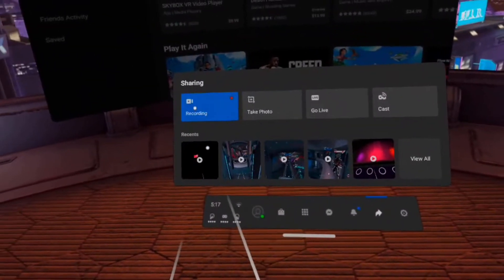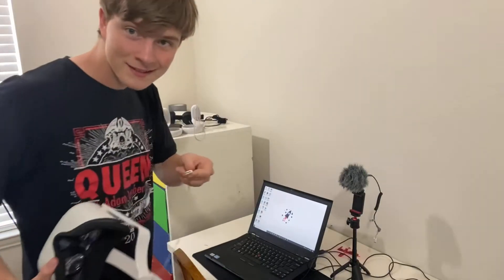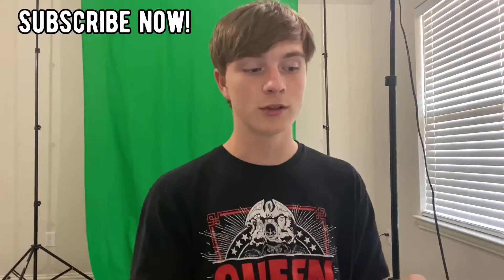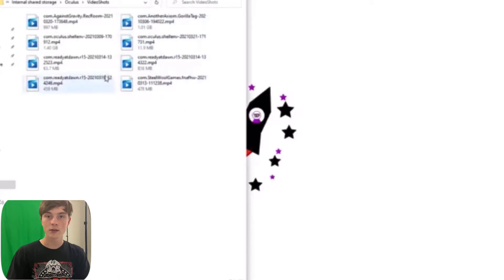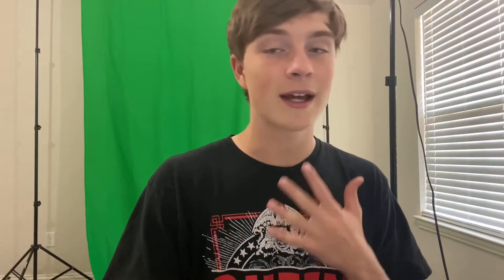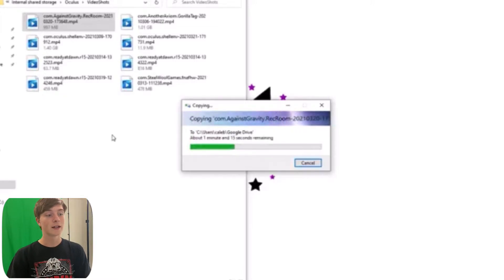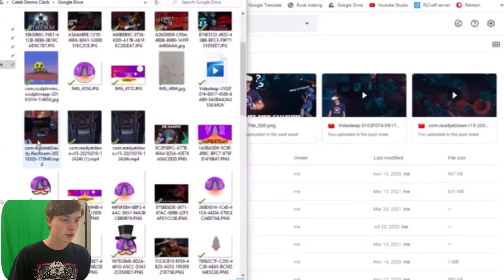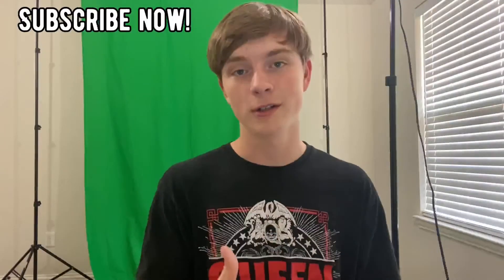How to Record and Export videos from the Meta Quest 2 (Super easy)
This is a step-by-step video on how to Record and Export videos from the Oculus Quest 2 to a Computer or Phone. This is useful when wanting to show friends or family a VR clip that you have! I use this method to get my recorded videos for my YouTube channel.

(The computer doesn't need to be high powered AT ALL. Also, if you want to use google drive, make sure to have the correct google drive installed on your computer)

Time Stamps!
0:00 Intro
0:15 How to record from the Ouest 2
0:46 Connecting the Quest 2 to a computer
1:29 Finding the video file
2:14 How to get the video to a phone (Google drive)
3:33 Outro

The Oculus Quest 2 is a very fun headset... so I hope I helped someone out there share the joy with a group of people!

Stay safe and stay in space everyone!!